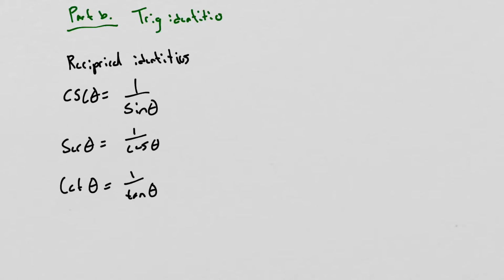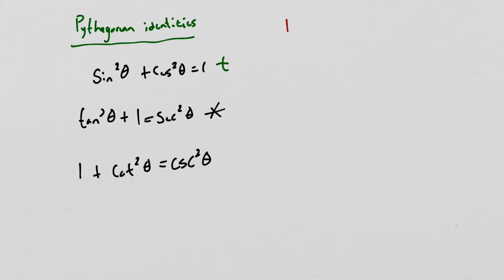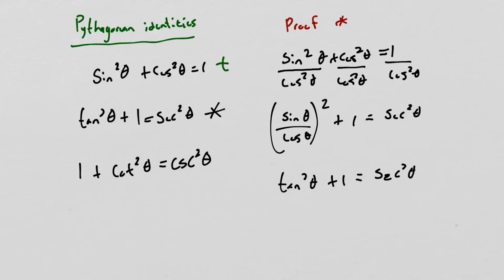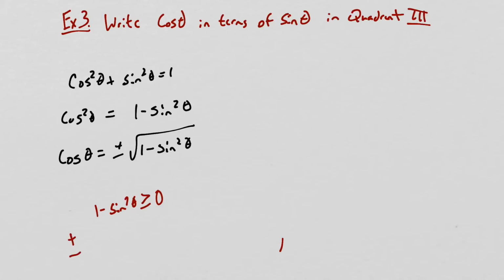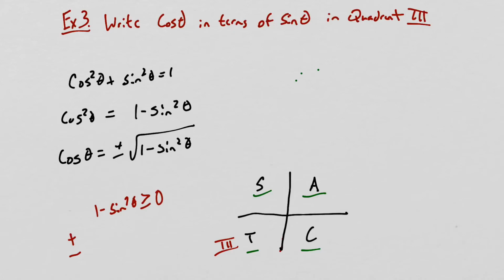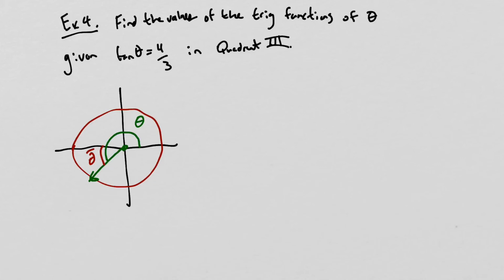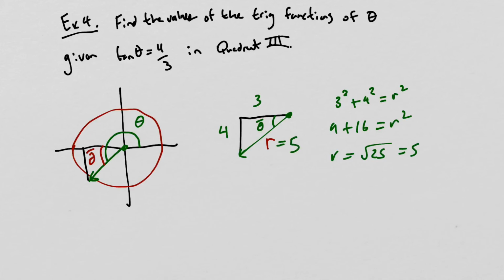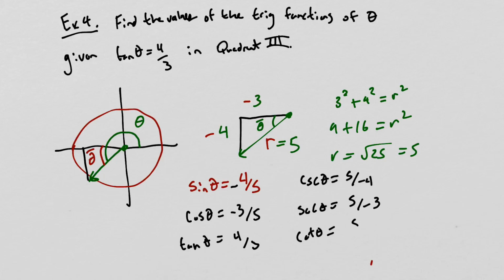Section 6.3 - Part B.